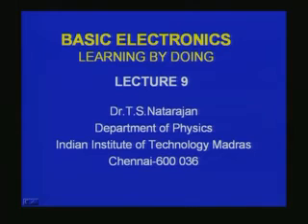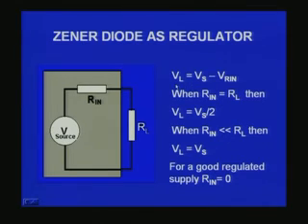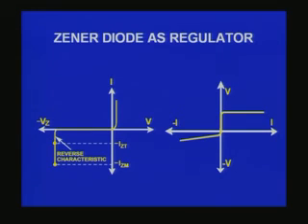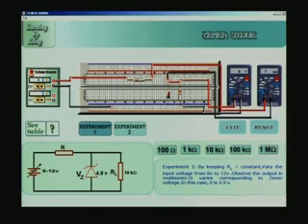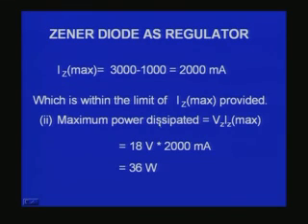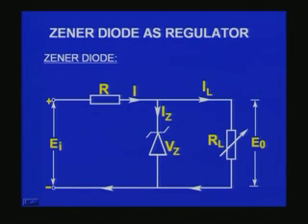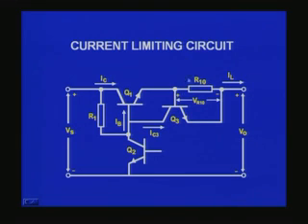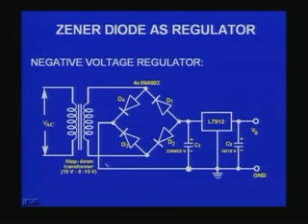Lecture 9 Zener Diode Characteristics by IIT MADRAS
Electronic Devices and Circuit
50 Electronics Projects for Beginners
Electronic Components Project Kit or Breadboard, Capacitor, Resistor, LED, Switch